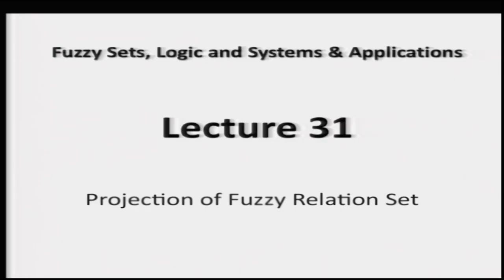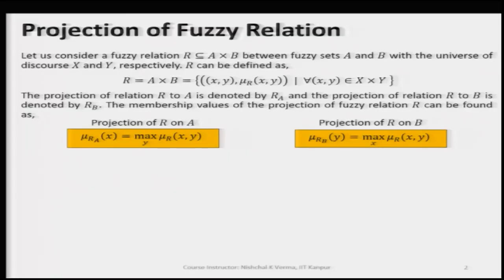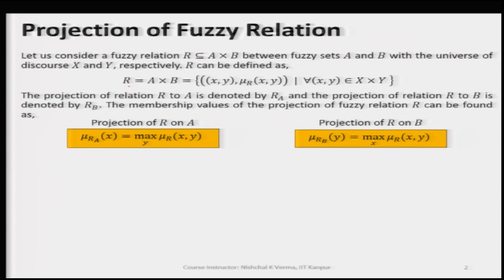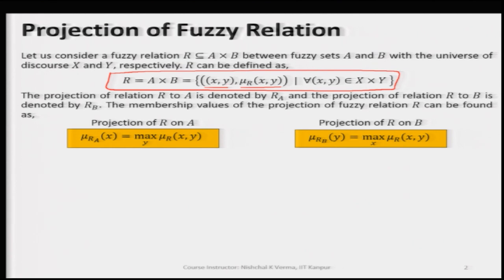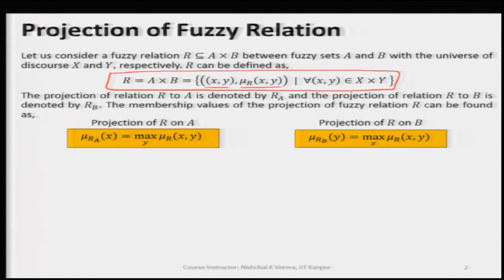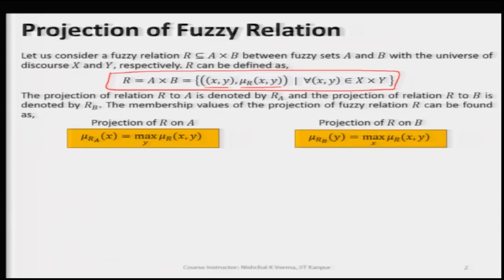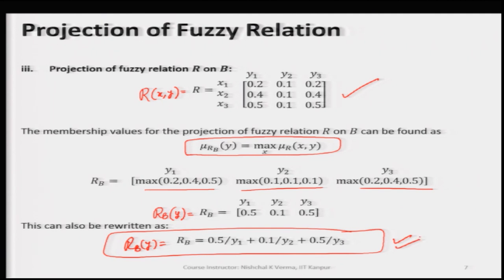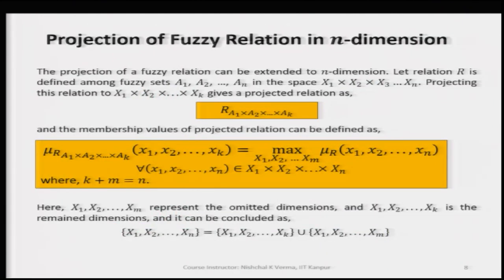Lecture 31 - Projection of Fuzzy Relation Set By Prof. Nishchal K. Verma